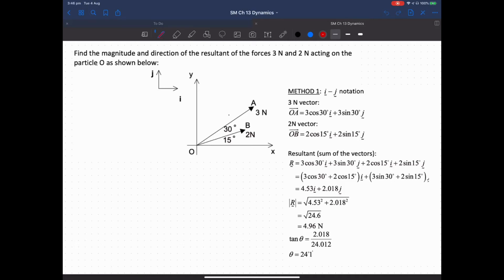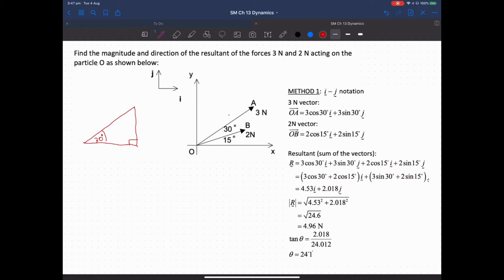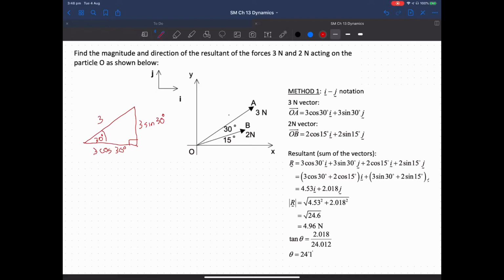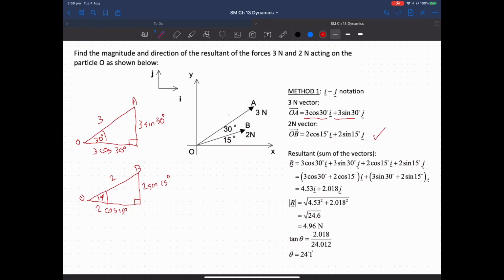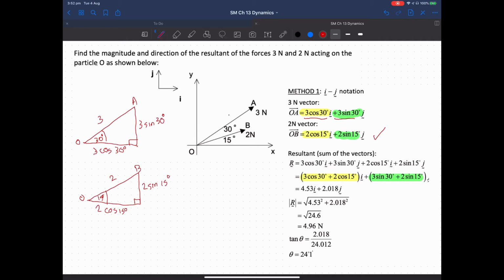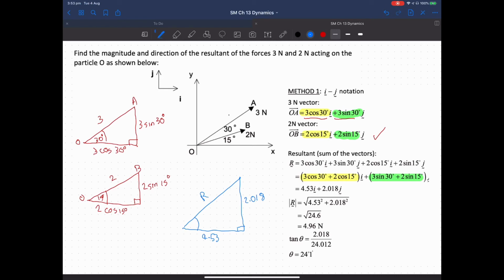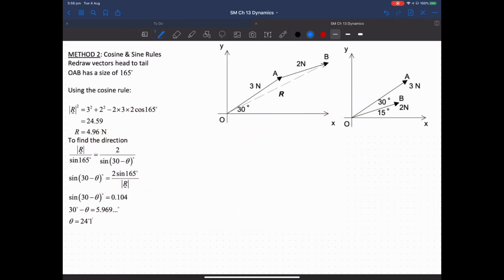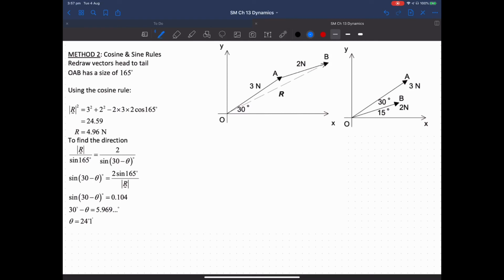Ex 13A 05 Example 2